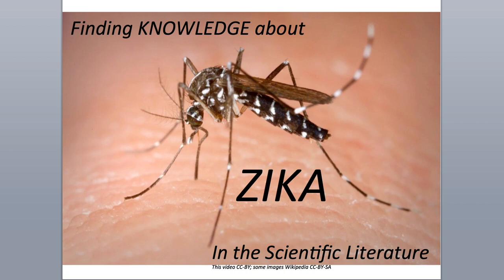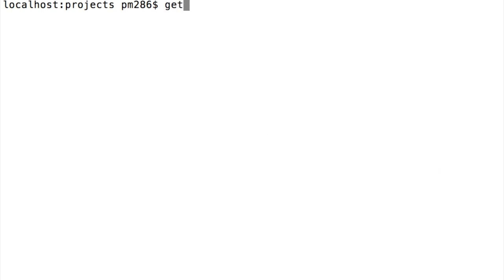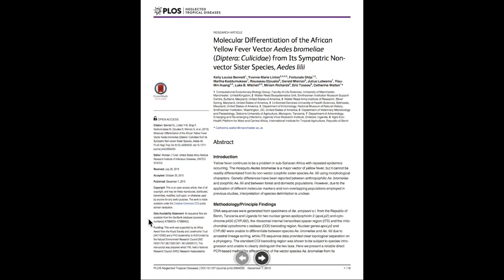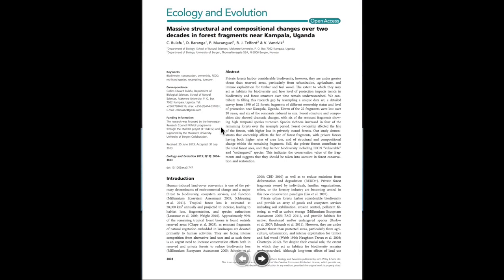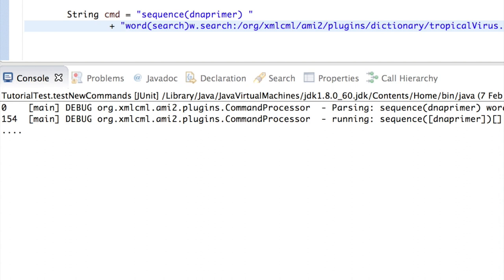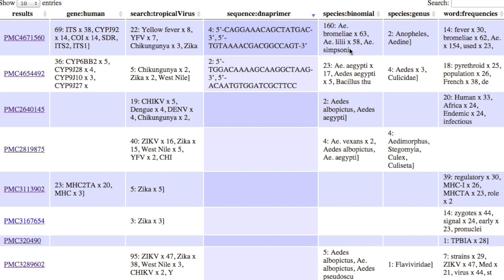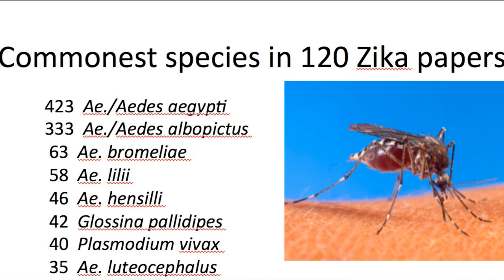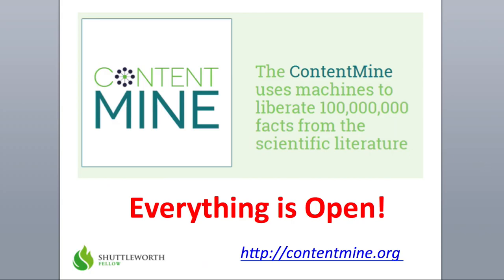Zika in Scientific LIterature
We desperately need knowledge about Zika. Much of this may be hidden in the scientific literature. ContentMine liberates knowledge automatically.